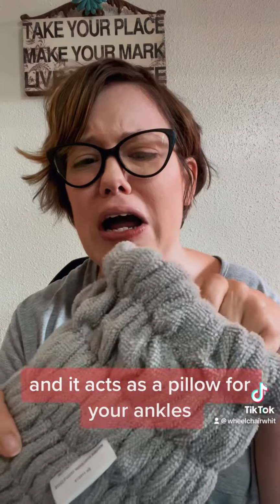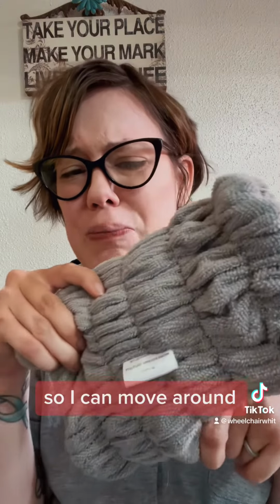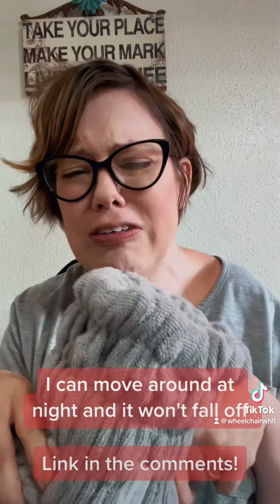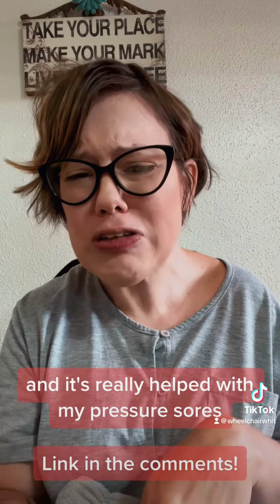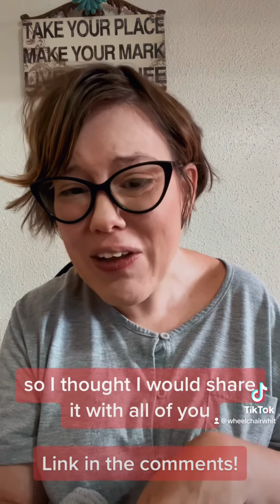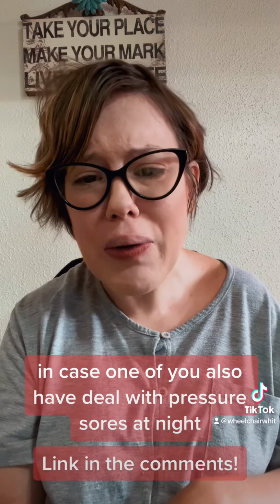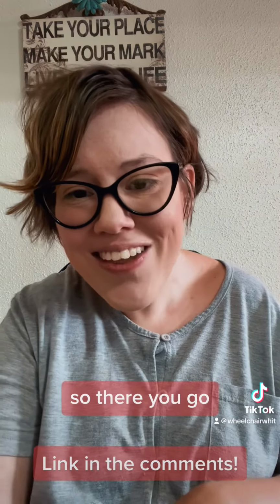Ankle pillow to prevent pressure sores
If you get pressure sores from your bed mattress, I’d highly recommend this ankle pillow! Link in comments

VD: Whitney has a short style haircut, and she is wearing glasses and a grey shirt. She sits in a wheelchair. She’s holding a grey ankle Pillow